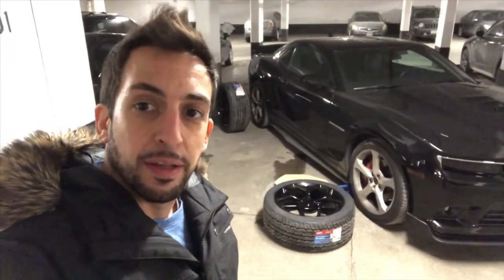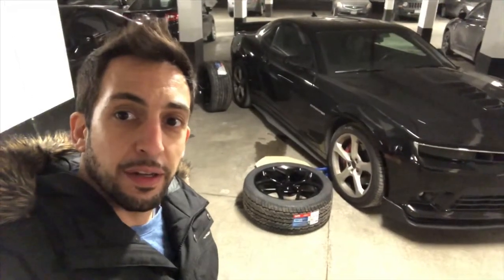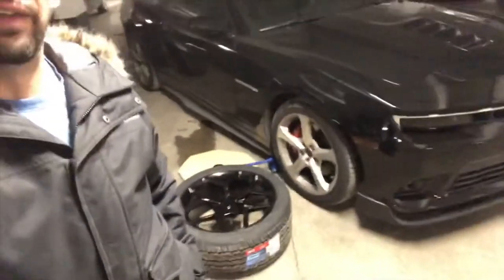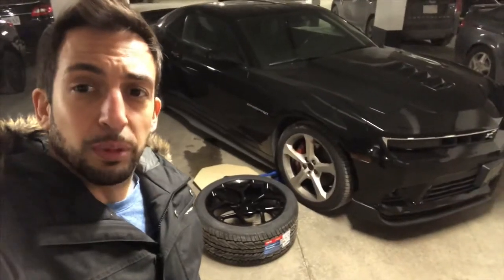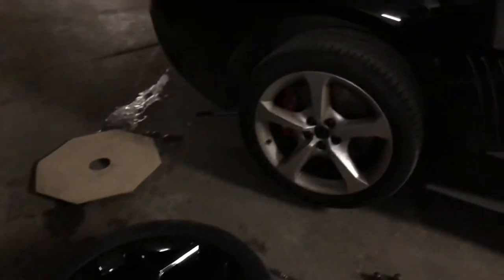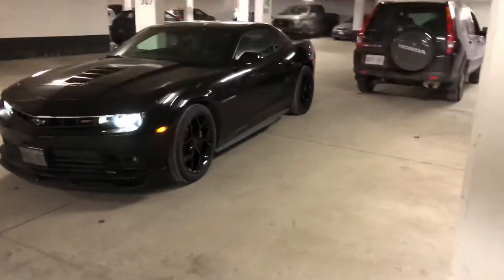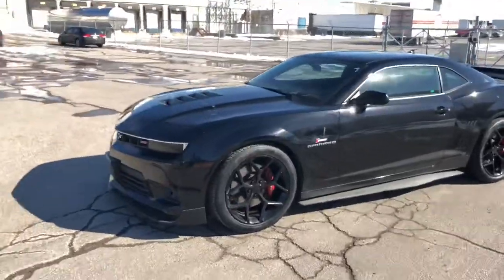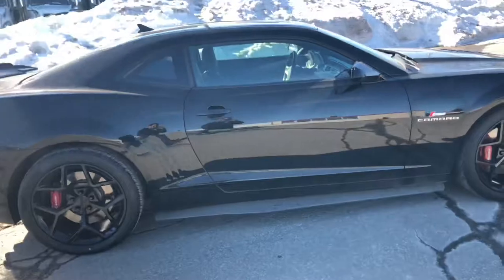New Z28 20” Replica Wheels for my CAMARO SS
Filmed the process of installing new wheels on my Supercharged CAMARO SS